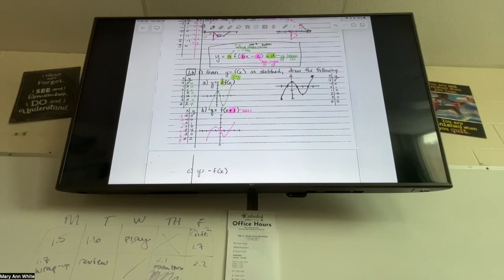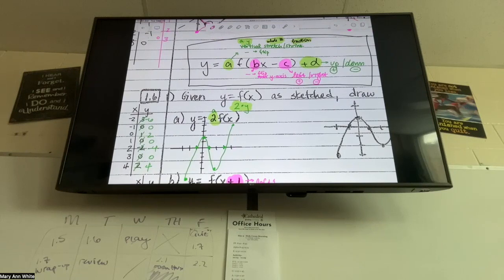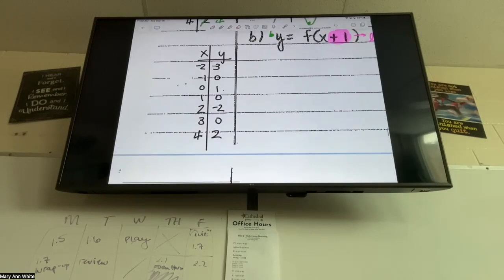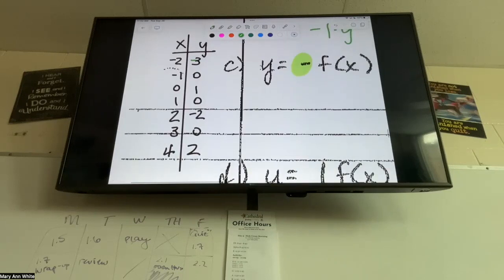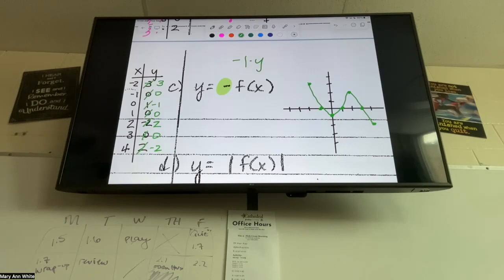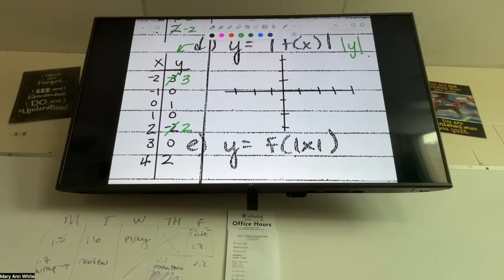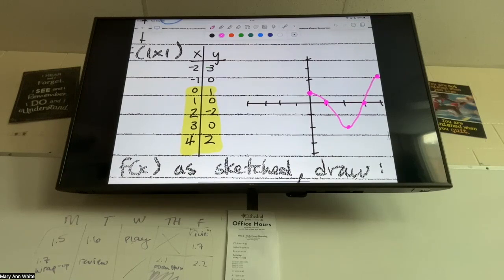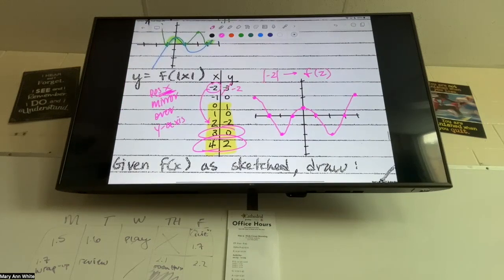pc lesson 1.6 #1